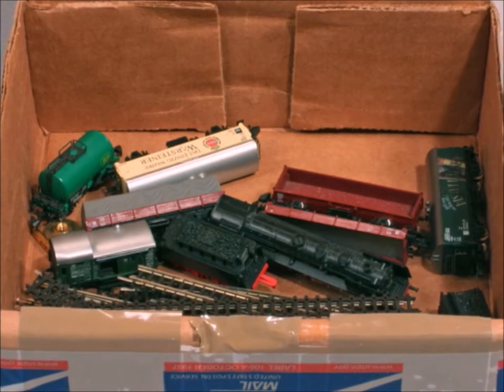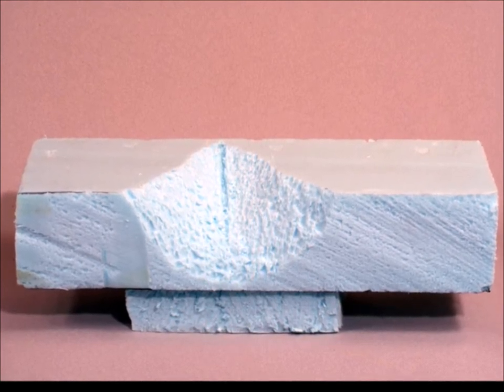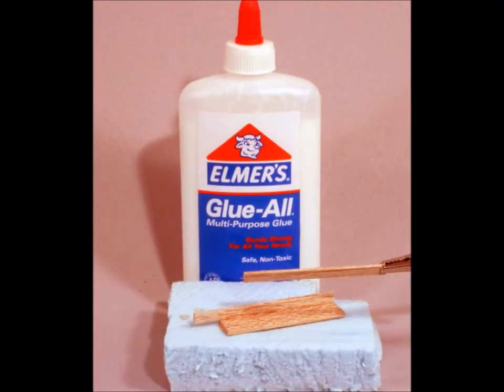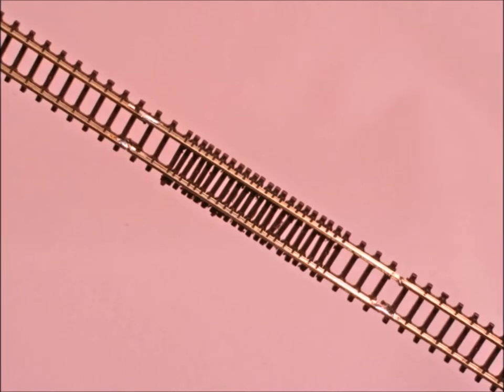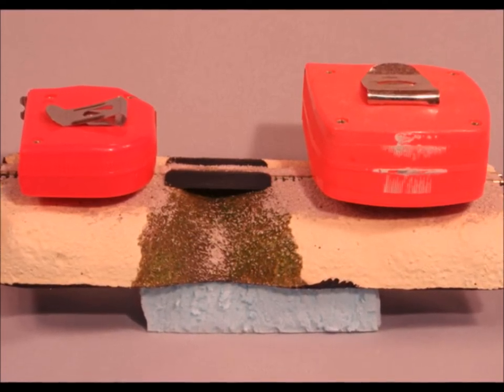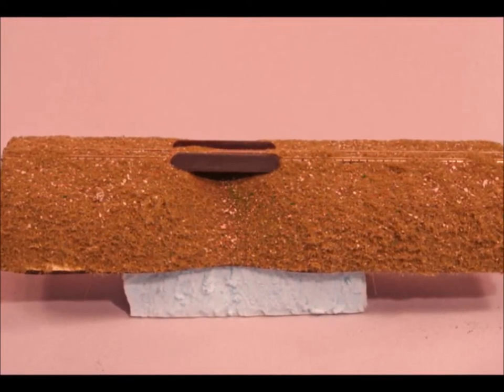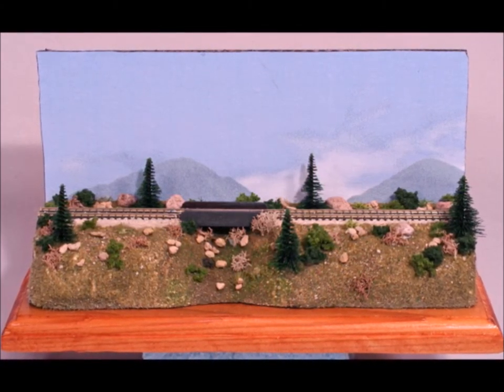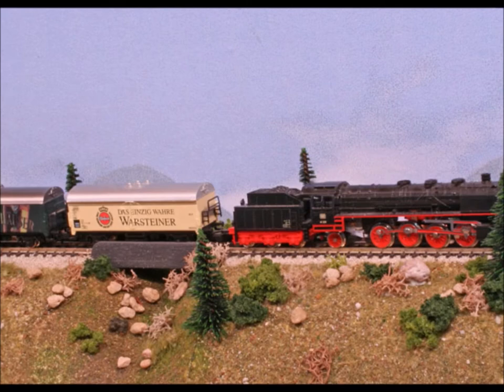Building A Z-Scale Display Stand (Very Easy)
This is another episode in the Murphy’s “Welcome To My World” series that I’m sure you will enjoy. In this video we will show you how to build a Z-Scale display stand, but you can do the same thing for any scale trains. This project  is FAST and EASY!  I’ll include some tips and tricks that I’m sure will help you in your modeling. So come along and have some fun!